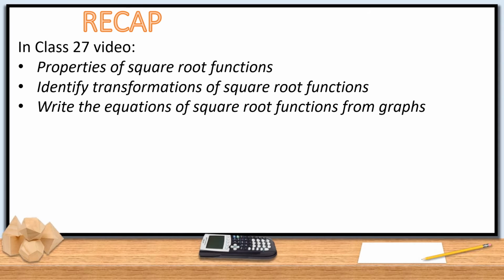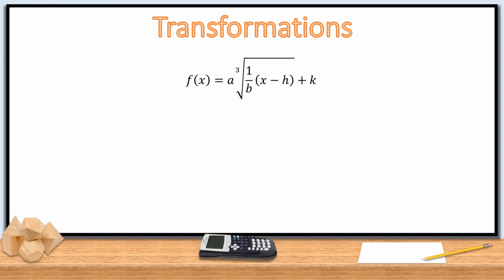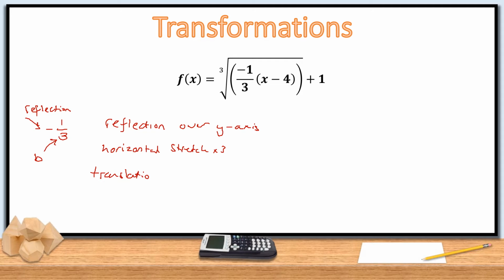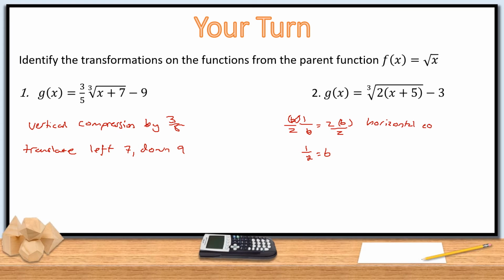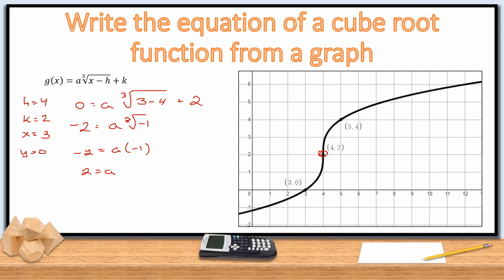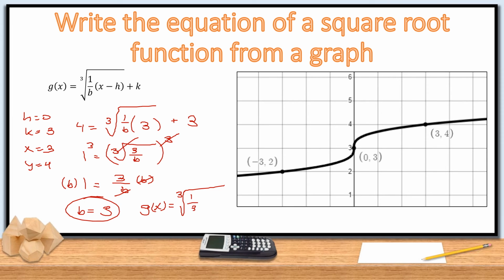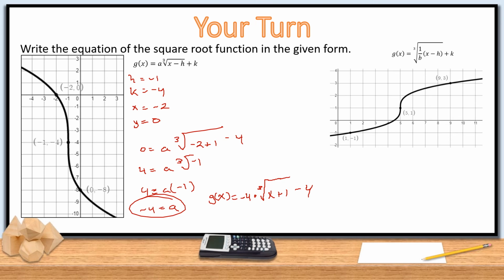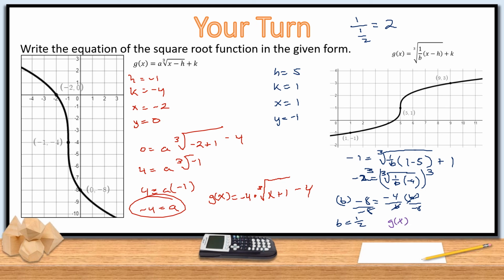Class 28 - Cube Root Functions